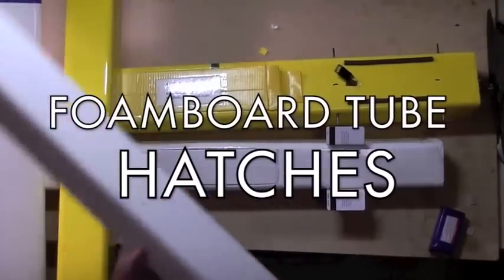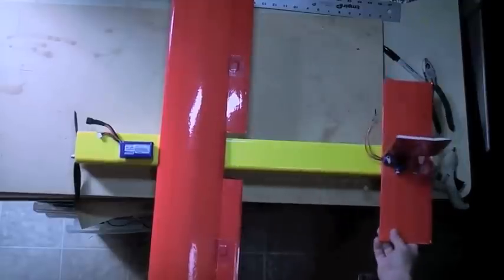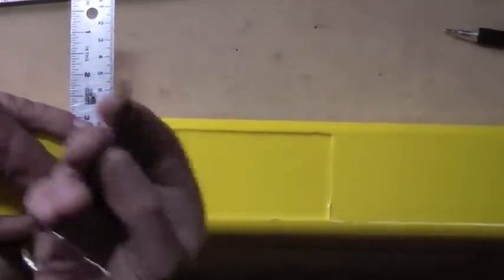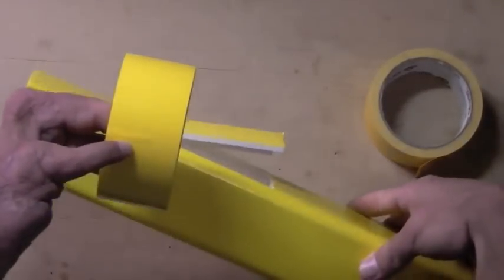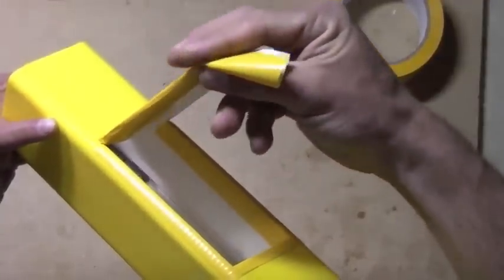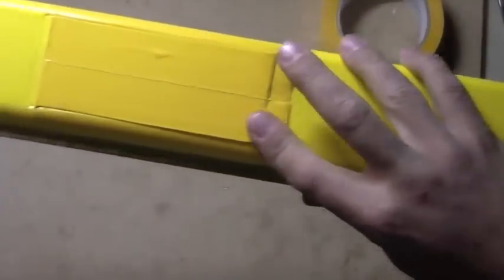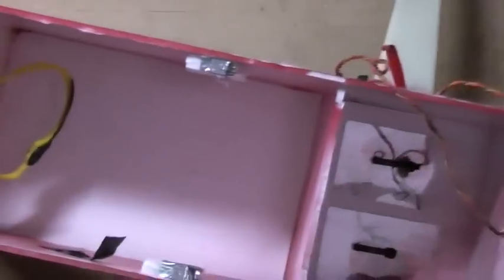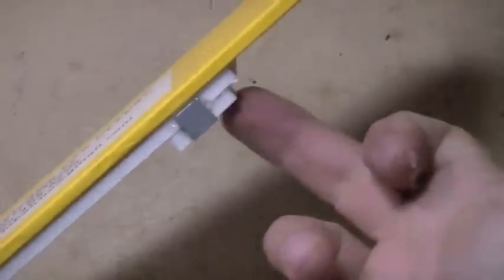Foamboard Building Techniques: Hatches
Here is one way to make hatches in foamboard tube and other fuselages.  I made some discussion about magnetic latching but it's kind of more of an art and difficult to succinctly describe.